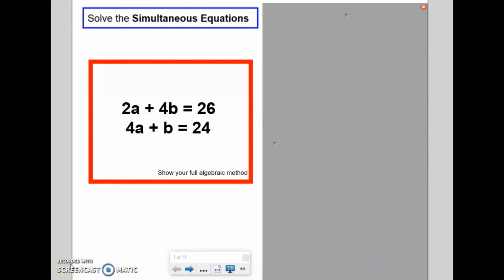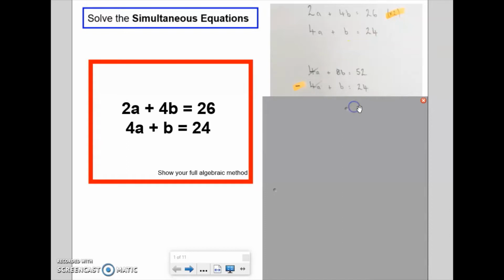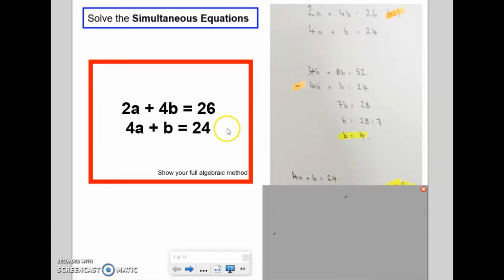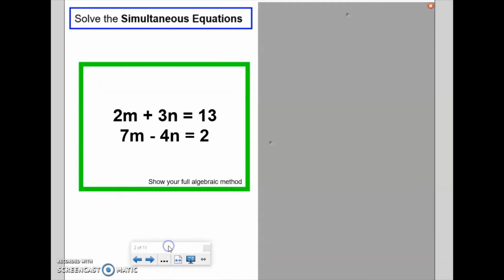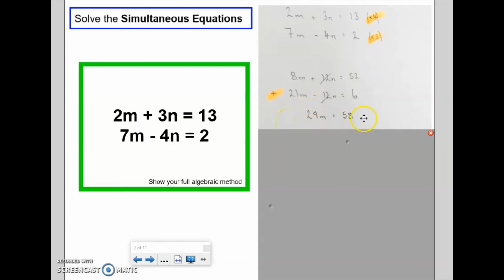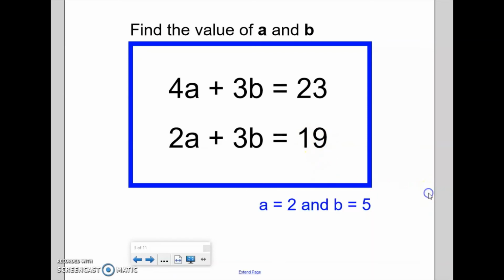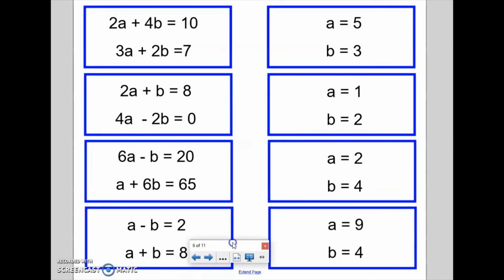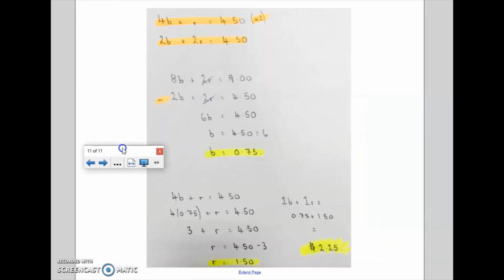Simultaneous Equations Tutorial and Task (That Maths Channel)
Detailed tutorial and task teaching the topic of Simultaneous Equations.